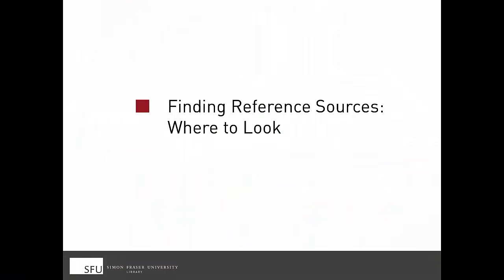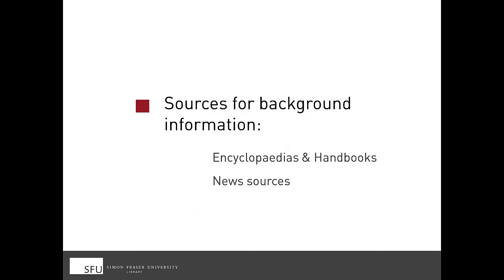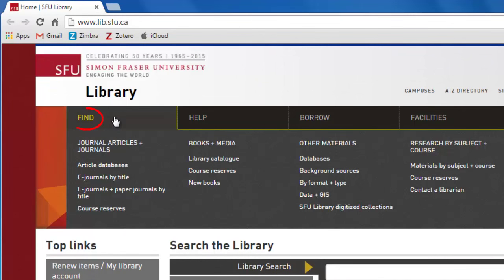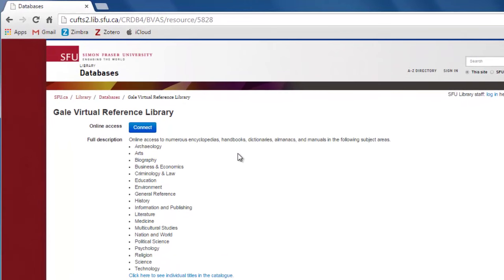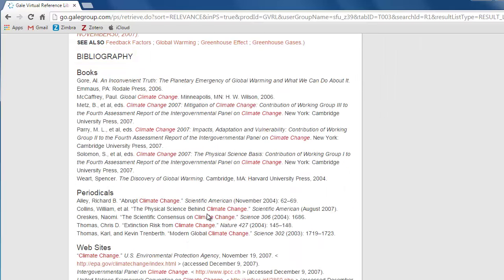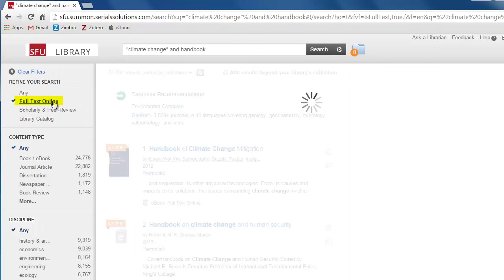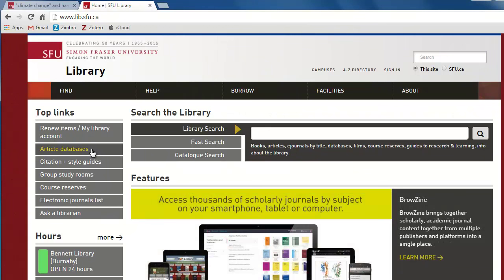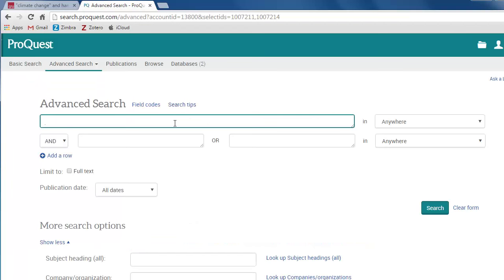Finding Reference Sources: Where to Look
Finding and using reference sources for background research at SFU Library.